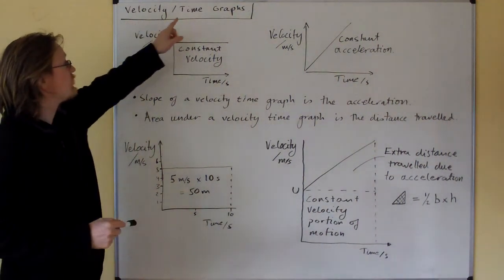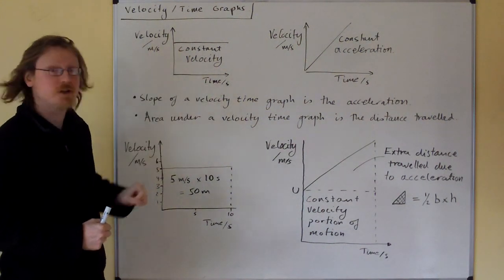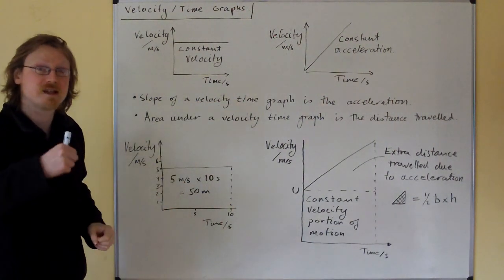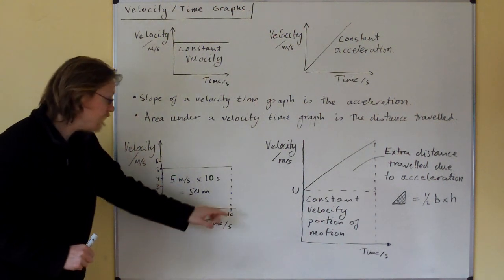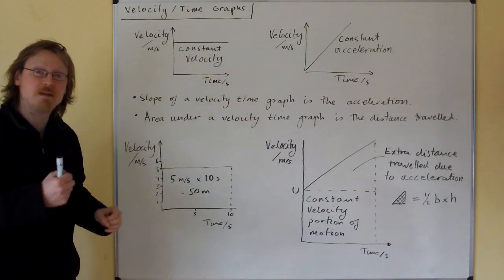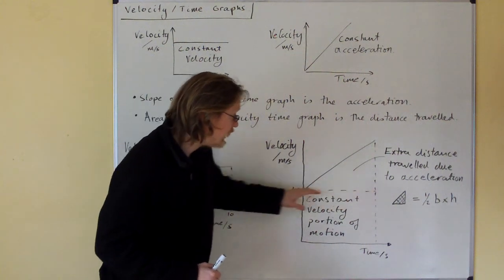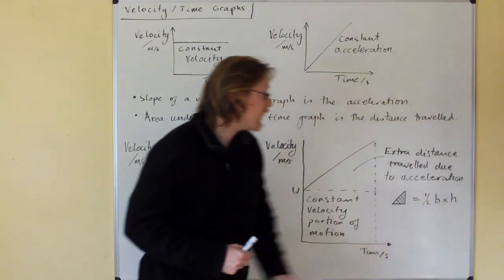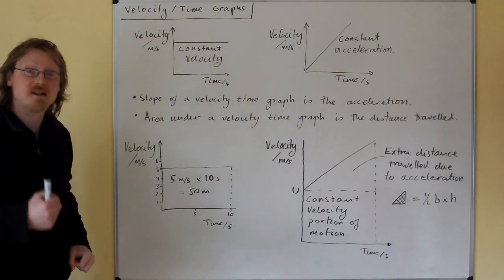GCSE Physics Part 25 Velocity against Time Graphs.MOV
A brief explanation of Velocity/Time graphs.